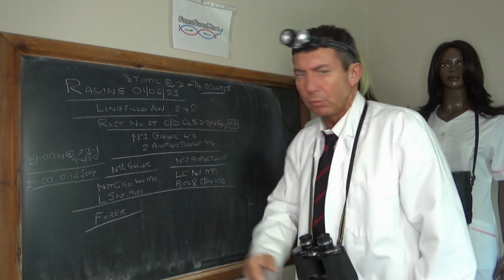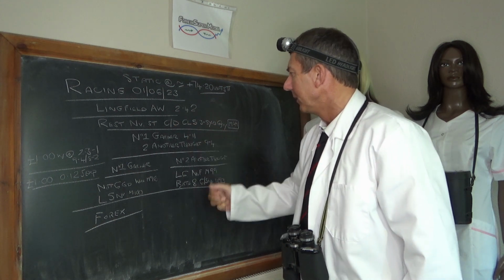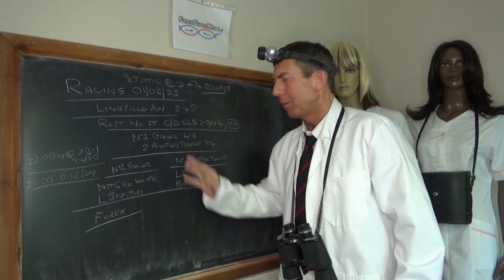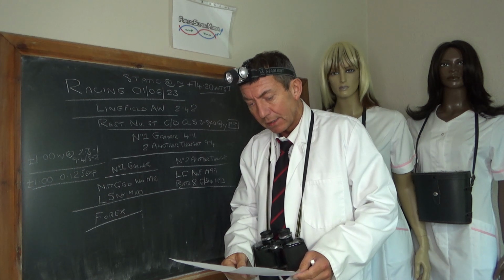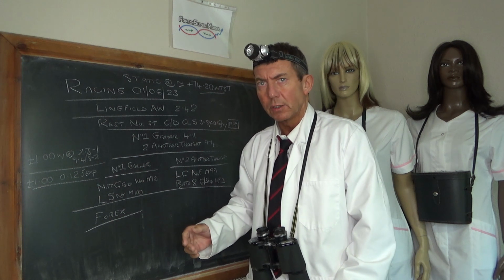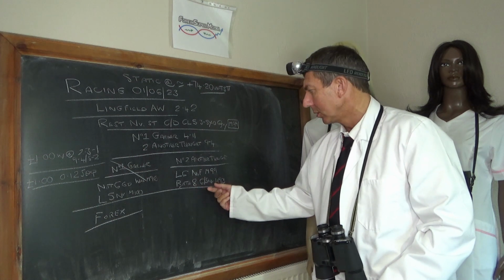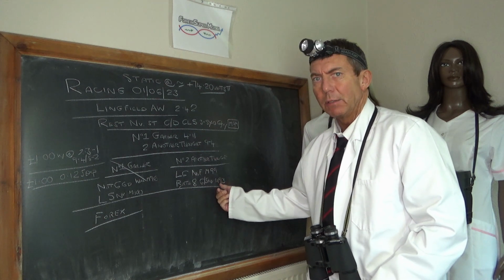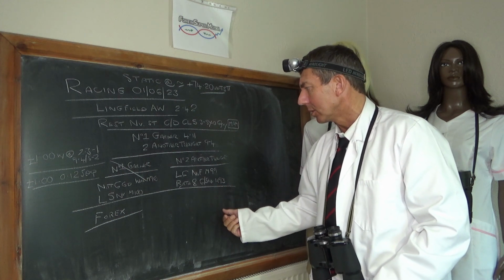Horse Racing Bet Prediction Tips: Lingfield 1442 Forex USD/JPY 01/06/2023